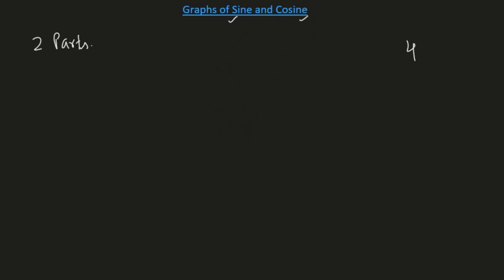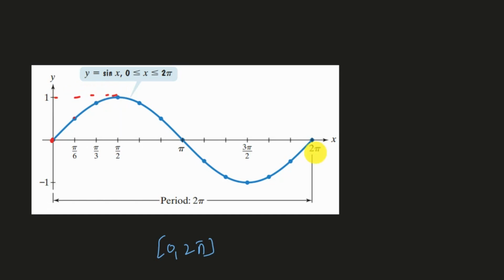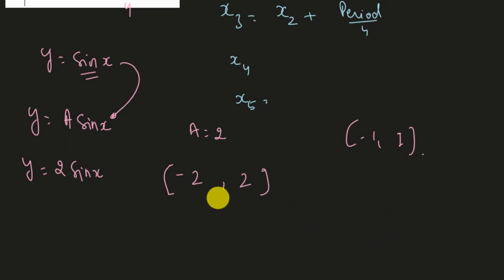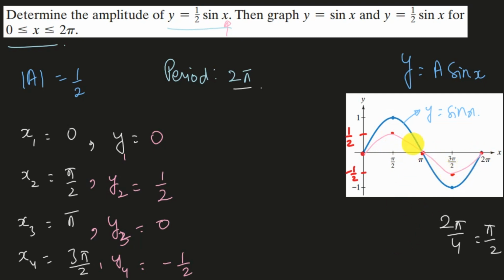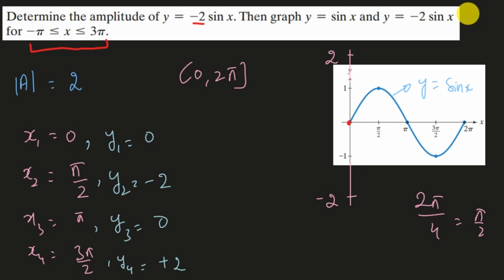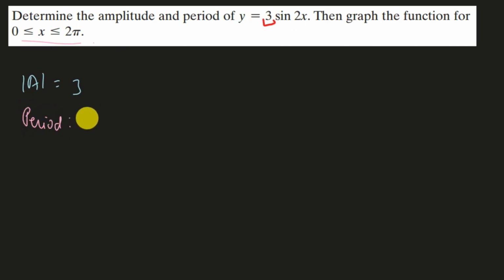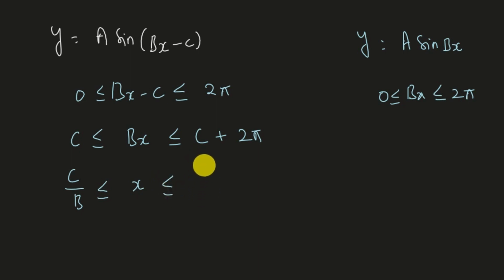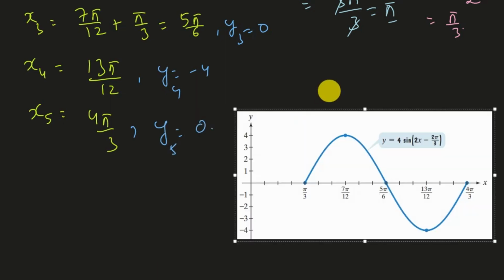Graph of sine curve and its variation | Connection b/w sine curve and breathing cycle | Part - 1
In this video,  we have discussed how to sketch the sine curve and its possible variation.
Examples Discussed:
Determine the amplitude of y = sin x. Then graph y = 1/2 sin x and y = sin x.

Determine the amplitude of y = —2 sin x. Then graph y = sin x and y = -2 sin x

Determine the amplitude and period of y = 3 sin 2x. Then graph the function.

Determine the amplitude, period, and phase shift of y = 4 sin(2x - 2pi/3)
graph one period of the function.
Timeline:
0:00 - Introduction
0:29 - Welcome
0:42 - Introduction to Graphs
2:08 - The Graph of sin x
8:42 - Variation of y = sin x
14:30 - y = Graph of 1/2sin x
19:58 - Graph of y = -2sinx
25:51 - Another variation of sine function
 28:30 - Graph of y = 3sin2x
33:23 - Another variation of sine function
 36:31 - Graph of y = 4sin(2x-2pi/3)
40:56 - Goobye
Presented By:
STEM baba

References: Algebra and Trigonometry by Robert Blitzer